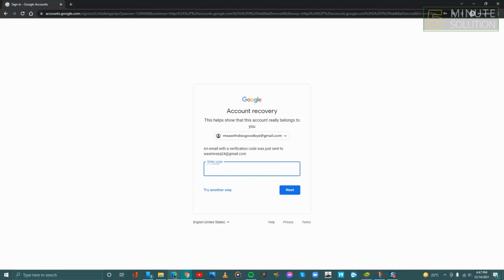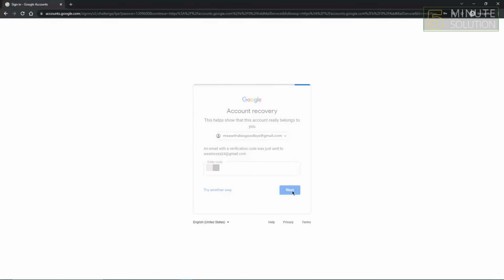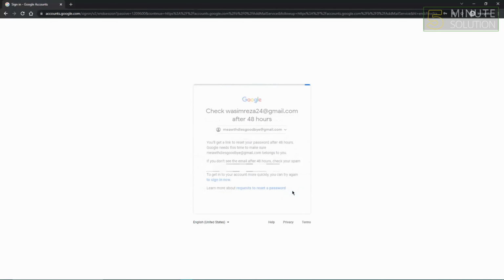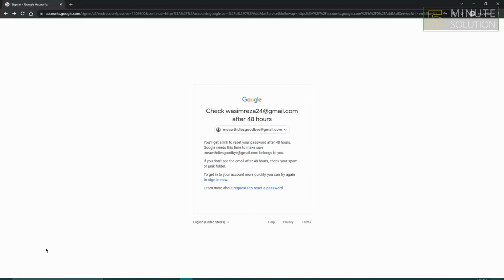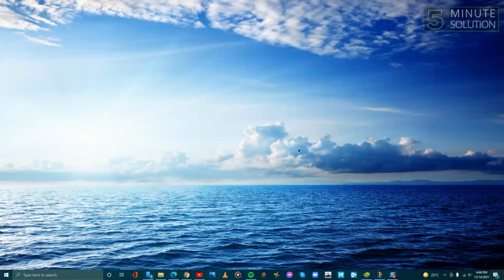How to recover Gmail password 2024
Gmail's Standard Recovery Procedure
Head to the Gmail sign-in page and click the “Forgot Password” link.
Enter the last password you remember. If you can't remember one, click “Try a different question.”

▼ Related Keywords ▼

"how to recover gmail password without phone number and recovery email"
"gmail password recovery via sms"
"recover gmail account"
"forgot email password"
"recover gmail account without phone number"
"google account recovery"
"forgot password"
"how to recover gmail password through facebook account"